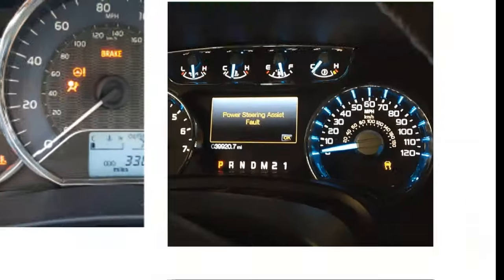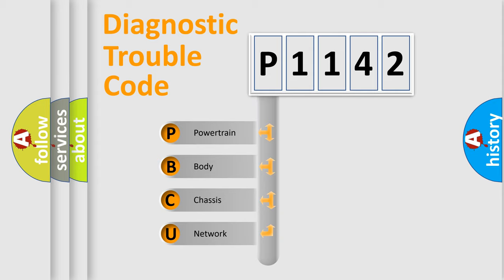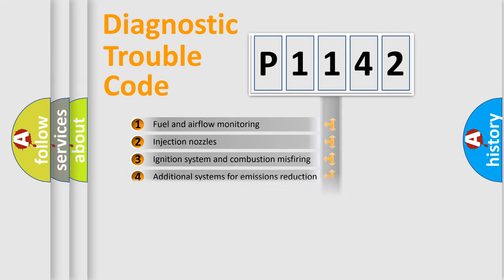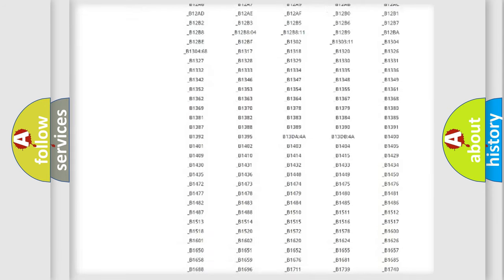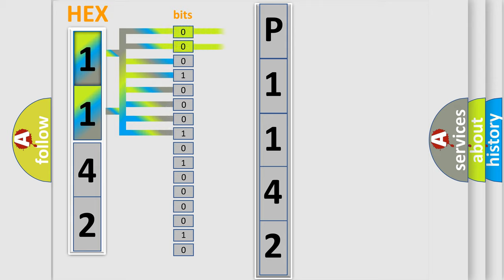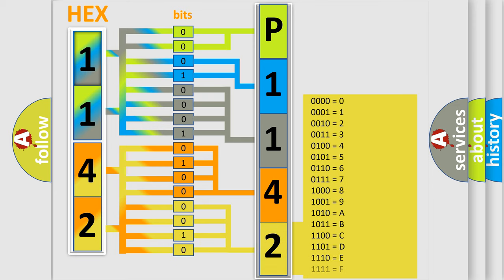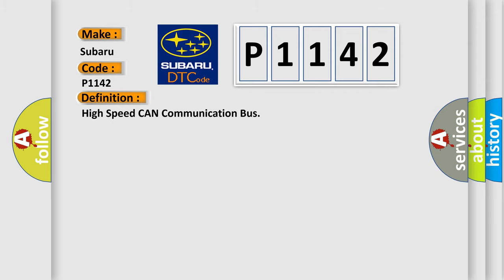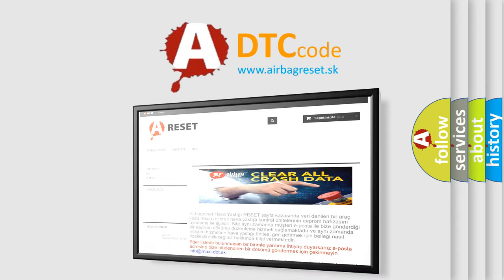DTC Subaru P1142 Short Explanation